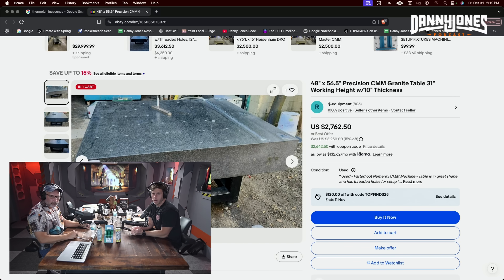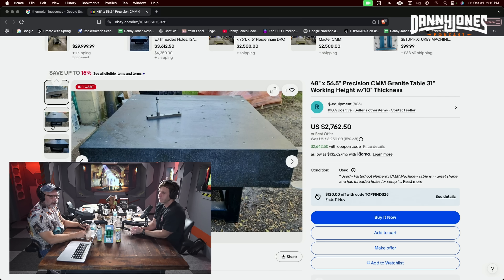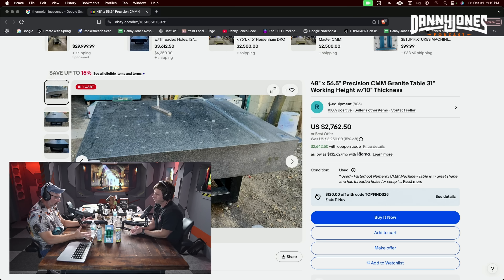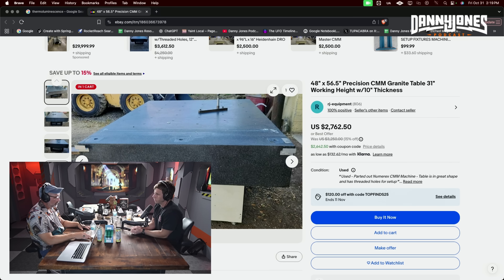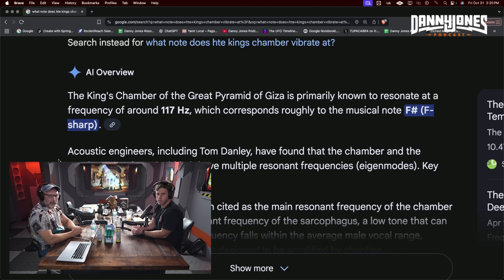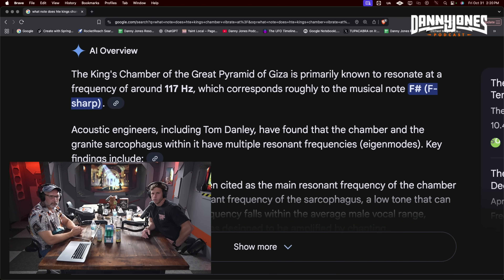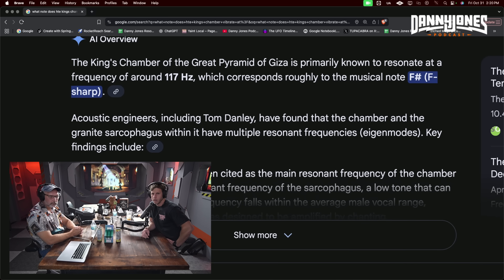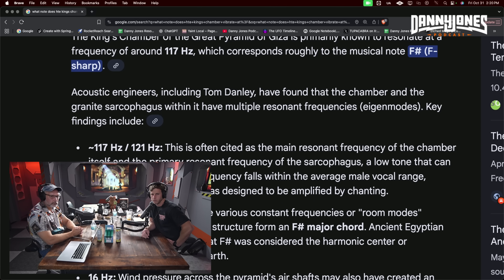Nuclear Engineer Explains Why There's Granite in the King's Chamber | Max Zamilov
Why was the King’s Chamber granite instead of softer limestone? Engineer Max Zamilov breaks it down in plain English. 🏛️

In this clear, no-nonsense explainer, Max shows why the builders of the Great Pyramid selected granite for the King’s Chamber—and how that choice affects strength, vibration, heat, and long-term stability. You’ll learn how granite’s density and compressive strength resist extreme loads, why its stiffness limits micro-shifts in the chamber, and how its acoustic properties dampen resonance that could amplify stress over centuries. We’ll compare granite to local limestone, walk through real-world engineering concepts like stress distribution and thermal expansion, and explore how precise block placement creates a stable “box inside a box.”

Max also tackles popular myths with simple tests and thought experiments, explaining what the ancient builders likely understood from experience: when your room sits beneath millions of pounds of stone, material choice isn’t cosmetic—it’s survival. If you’re into Ancient Egypt, engineering, or just love seeing complex ideas made simple, this breakdown is for you. 🧱